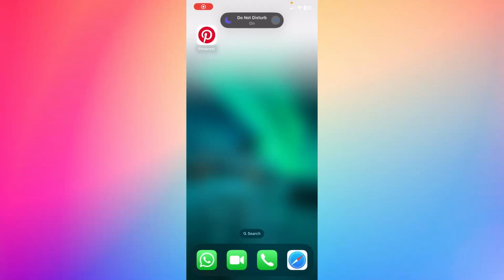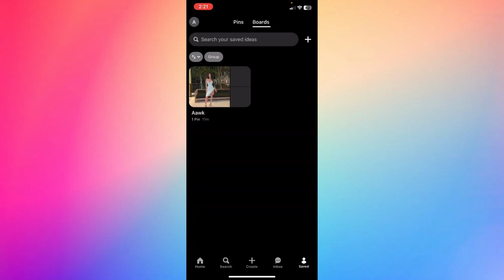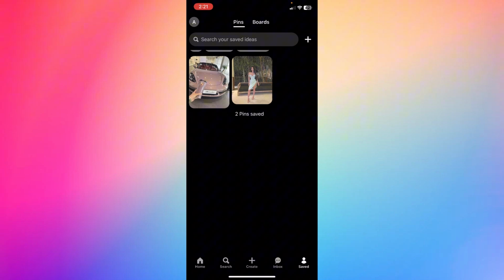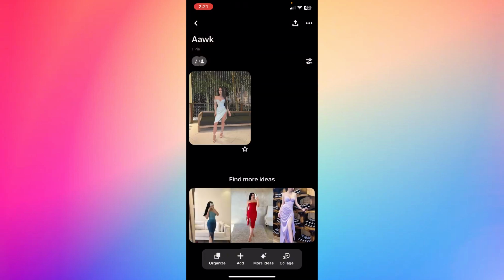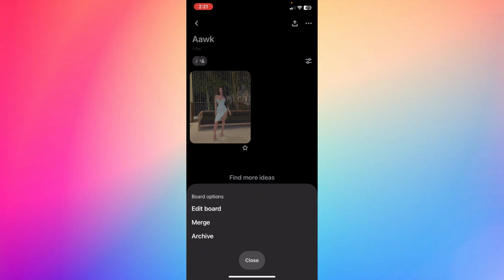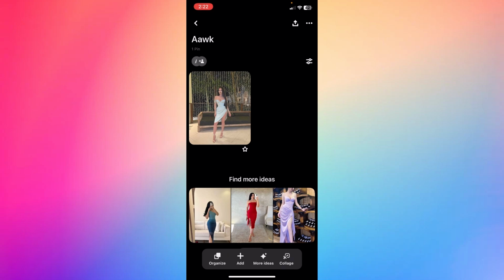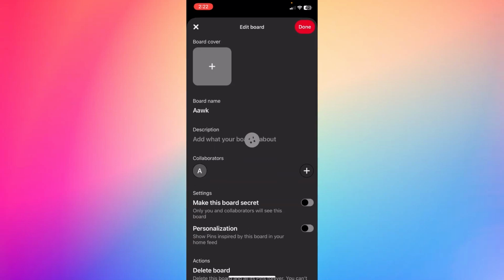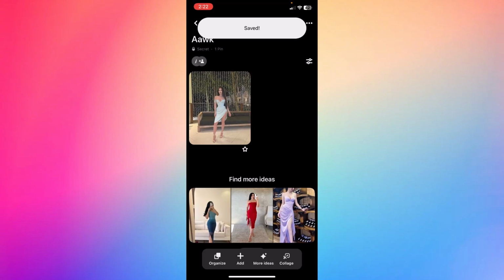How to Lock Pinterest Board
In today's video i'm going to show you how to lock pinterest board, easy and simple tutorial to follow.